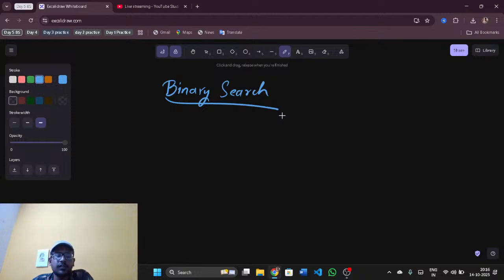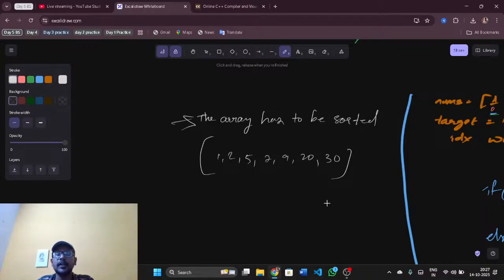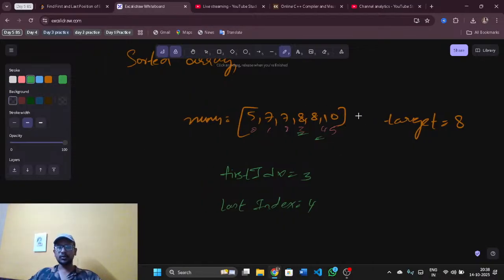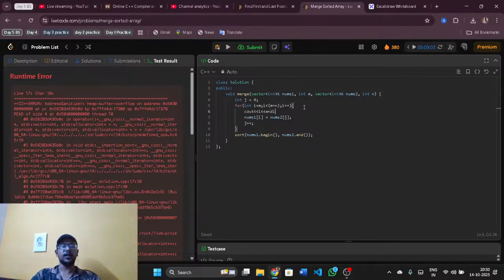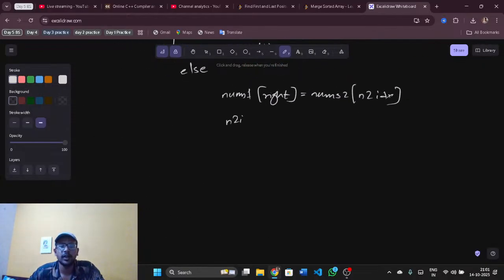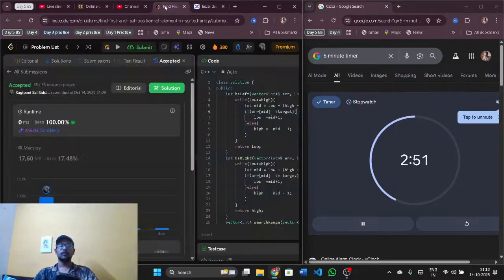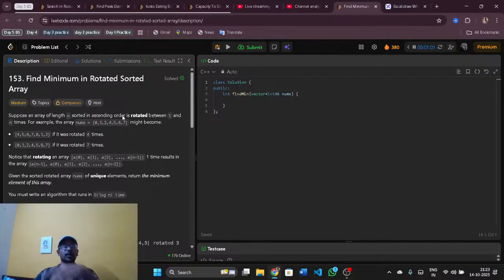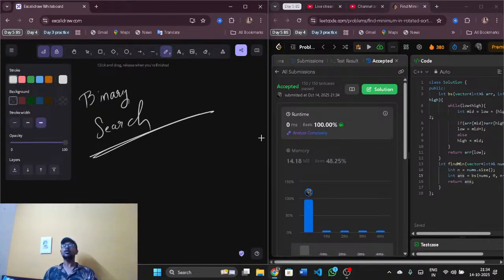How to start DSA | Binary Search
Hey viewers, join with me to solve the DSA problems in Live